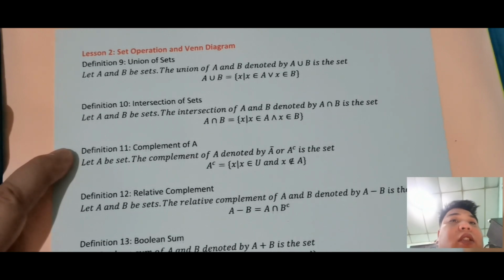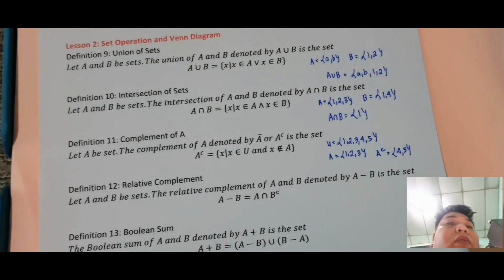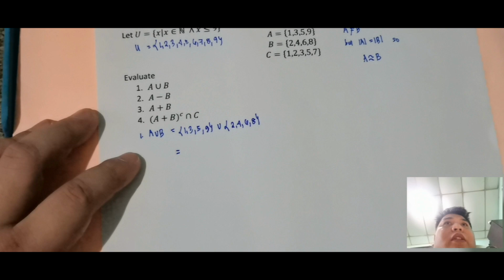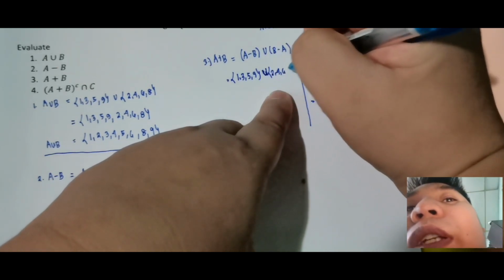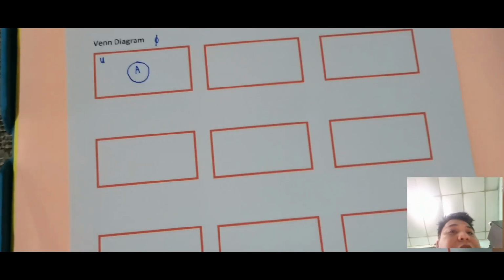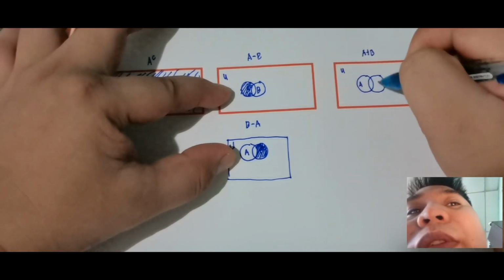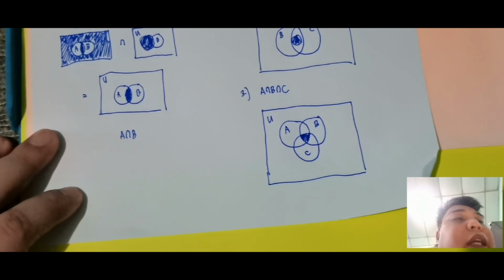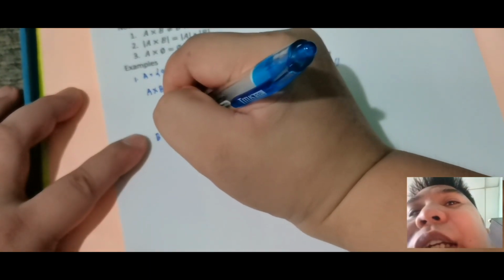Set Theory(Lesson 2)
Set operation